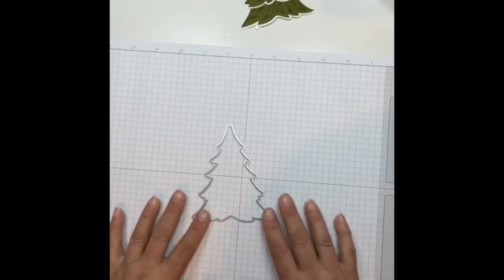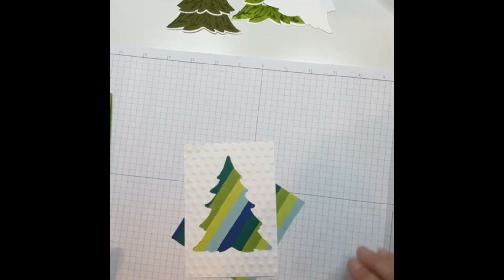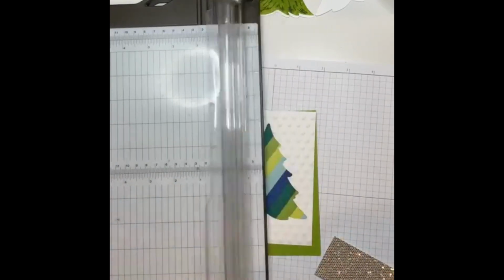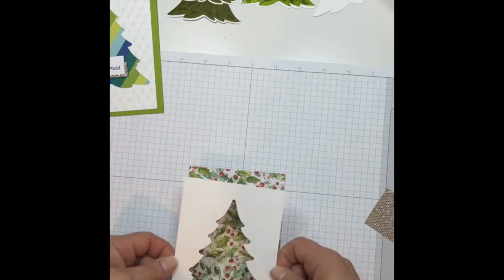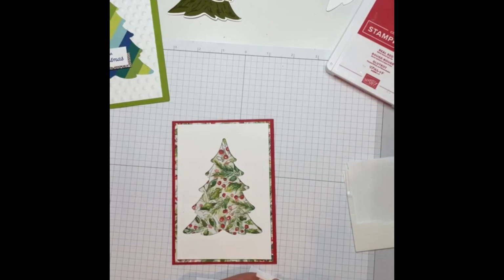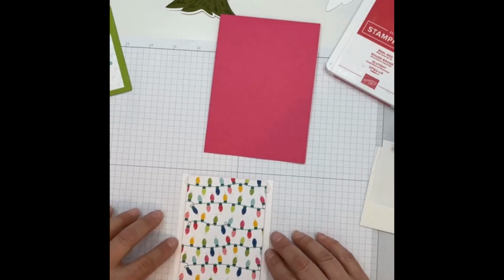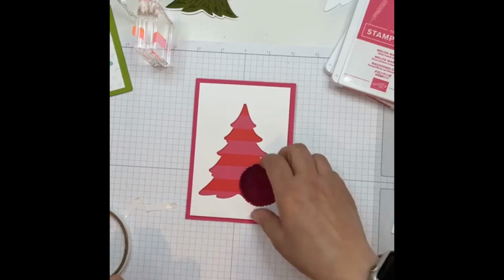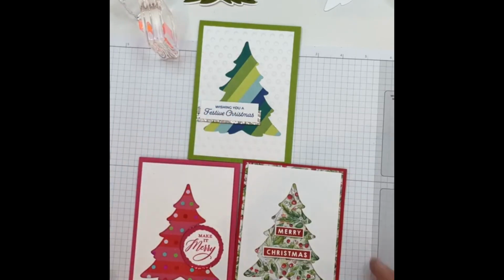Easy Merriest Trees Negative Space Cards